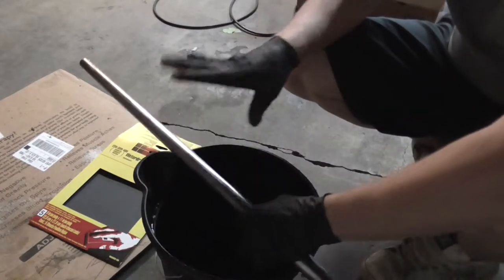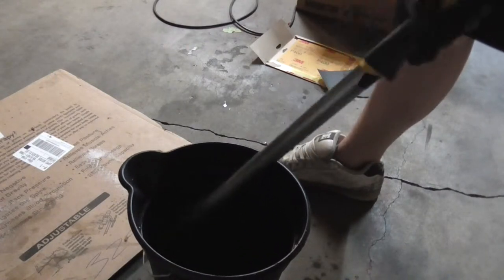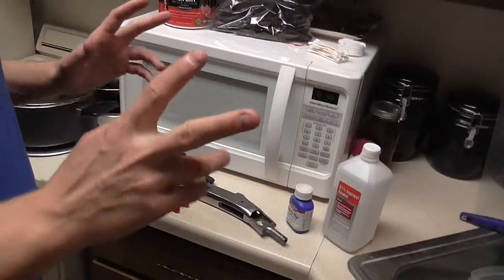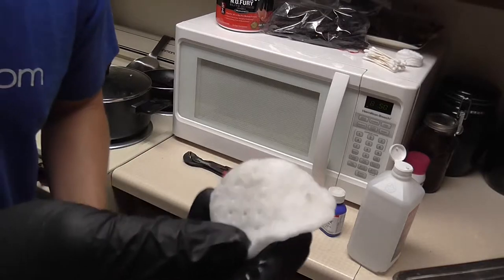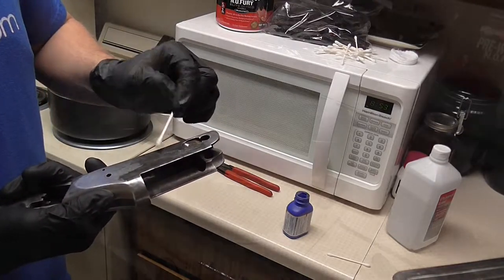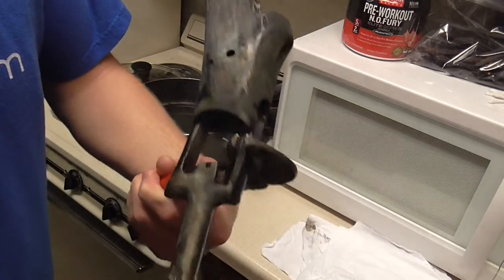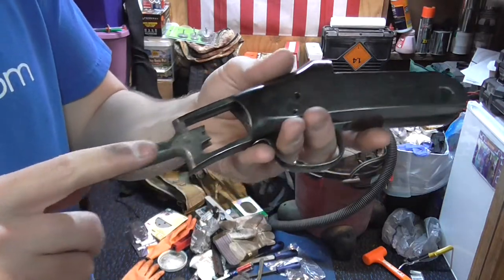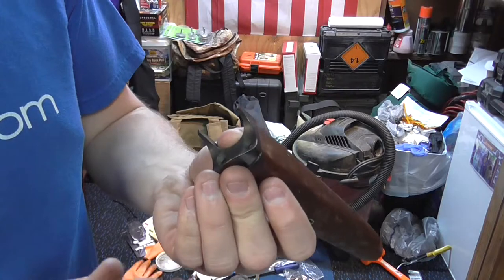H&R Model 1900 Restoration. Part 3.